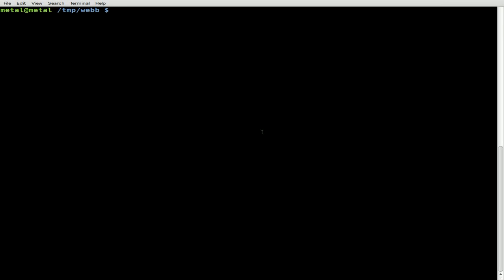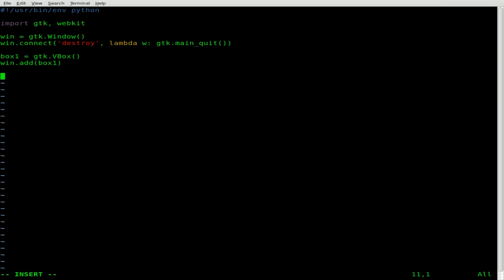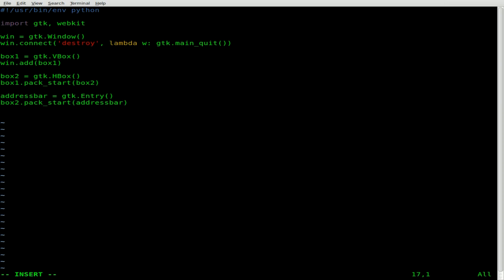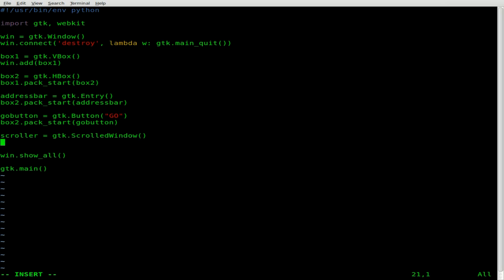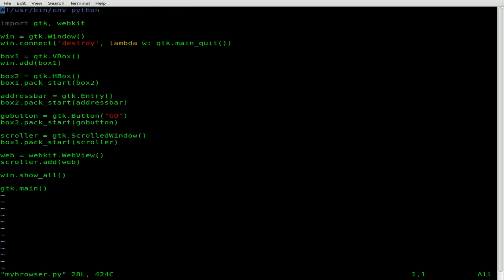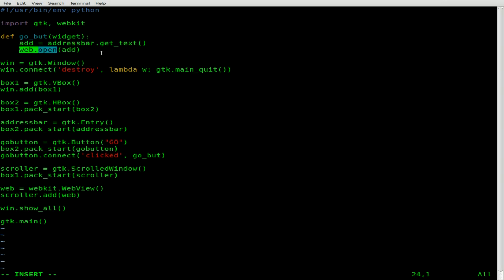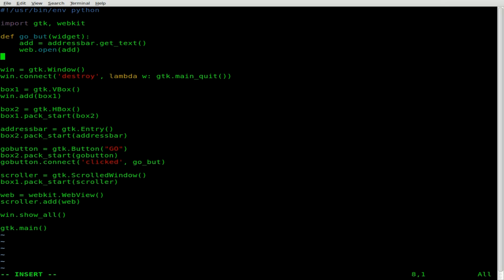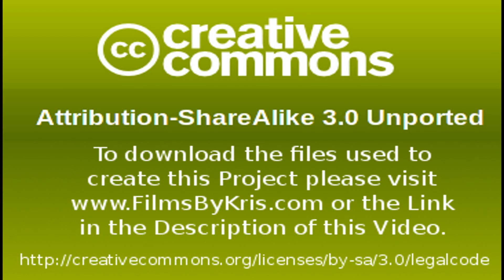Create a Basic Webbrowser with Python GTK and Webkit - Linux